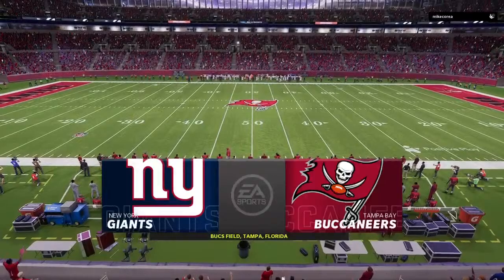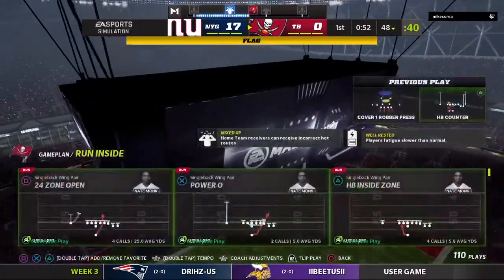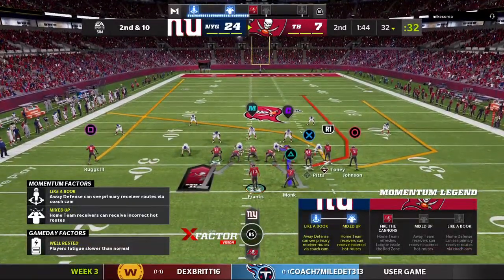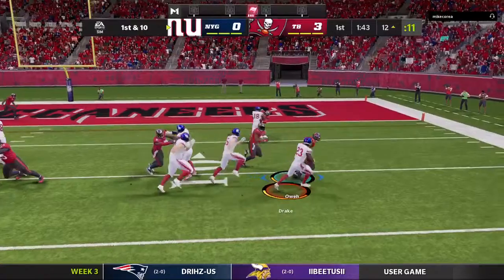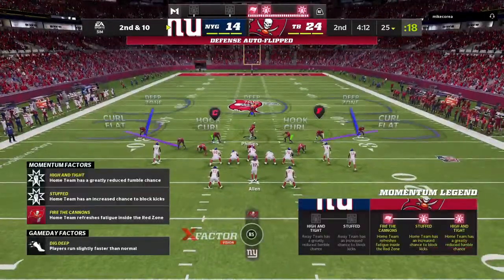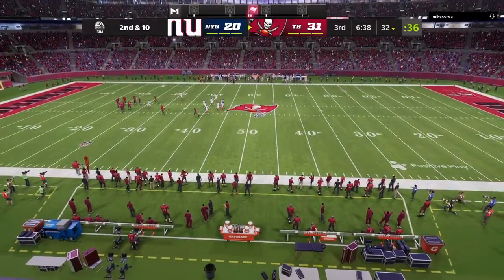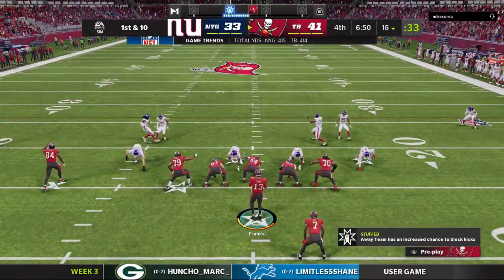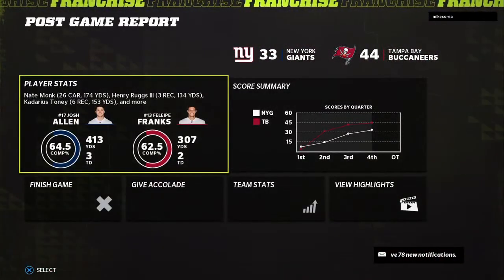AEFL Season 2 Week 3 Giants Vs Buccaneers